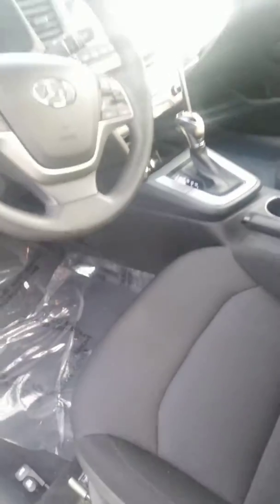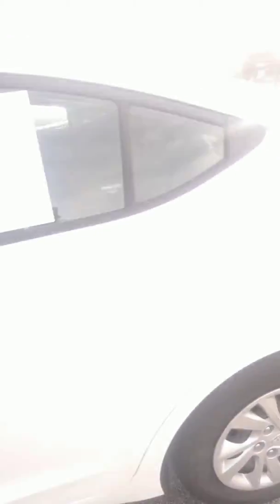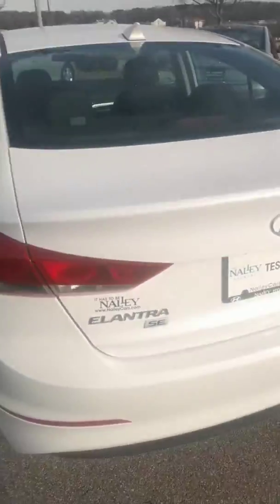December 3, 2019